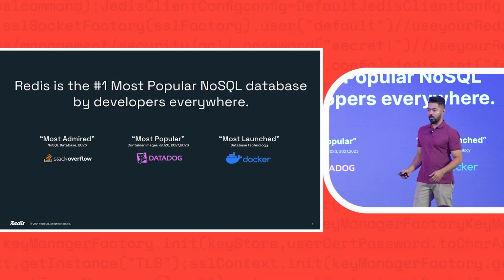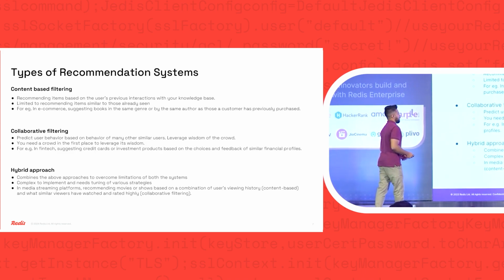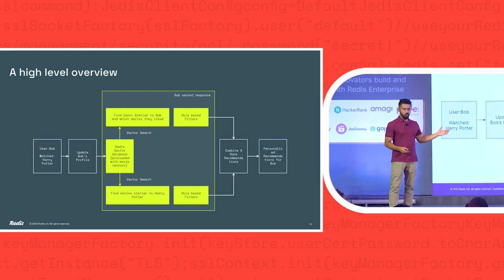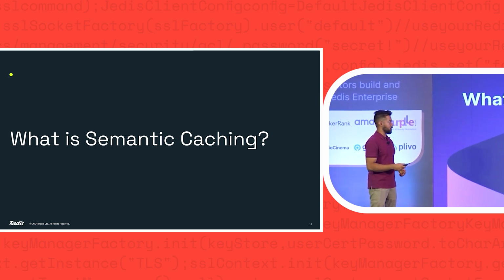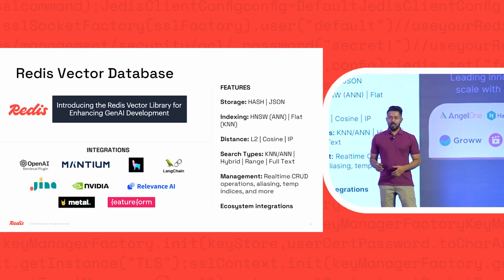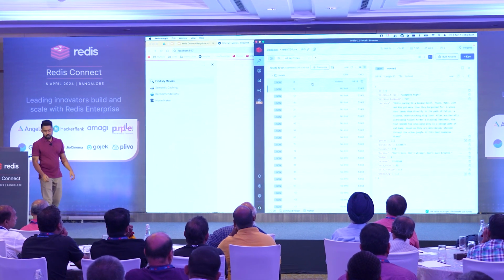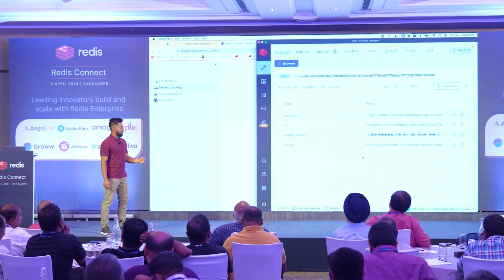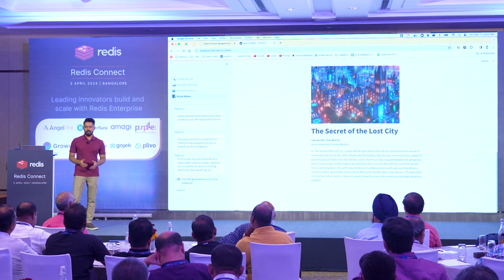Recommendation Engines with Redis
This session is a detailed explanation and demonstration of how Redis, an in-memory database, can be used for various applications, including recommendation systems, document search, semantic caching, and retrieval augmented generation (RAG). The speaker explained how Redis can be used as a vector database for these applications and demonstrated a live demo of the same.